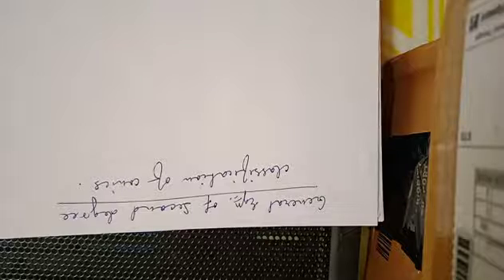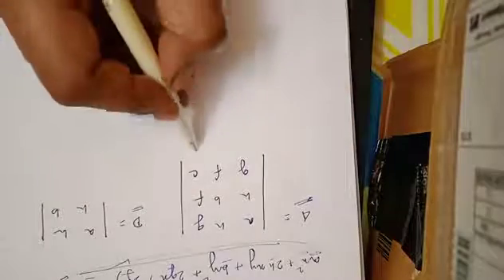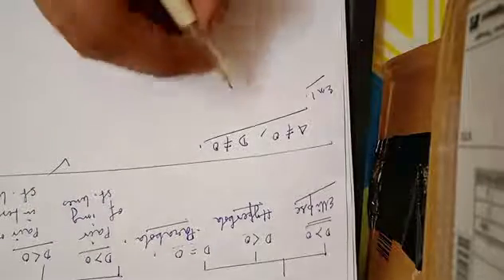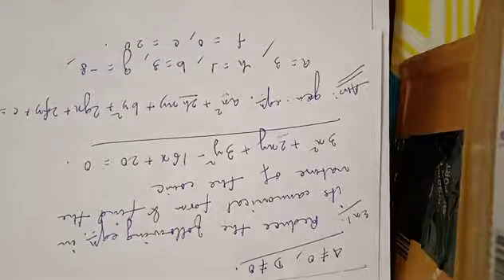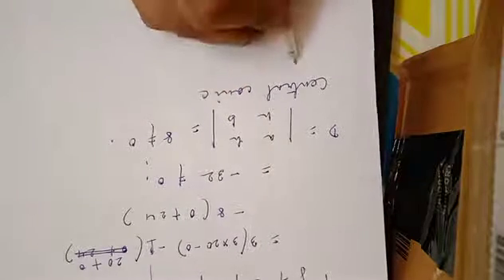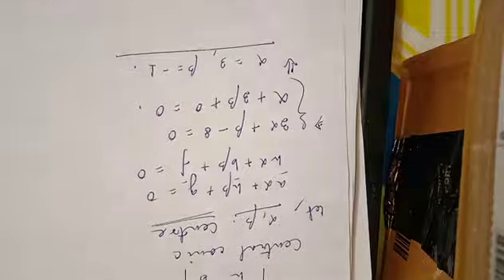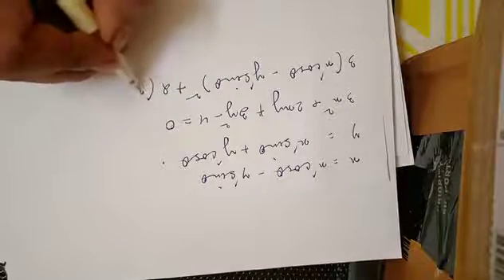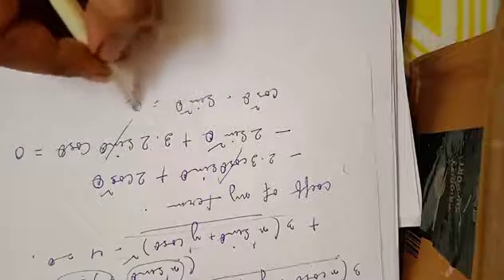geometry - classification of conics- part 1